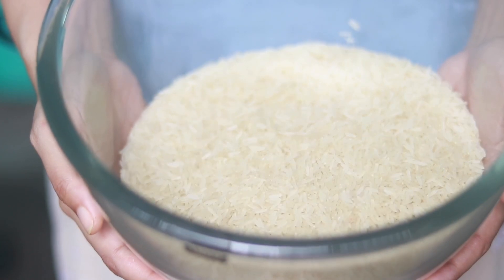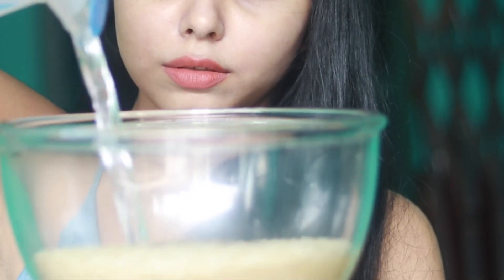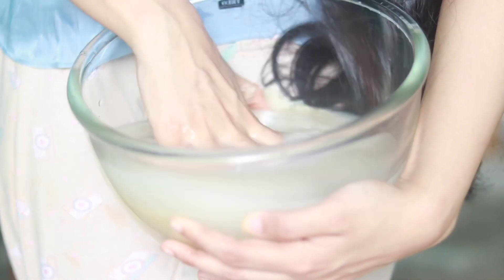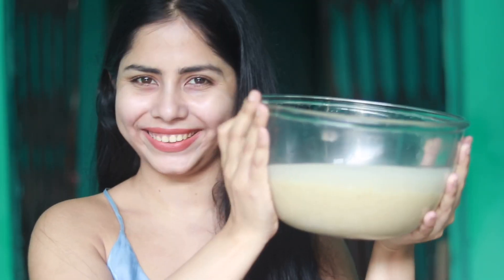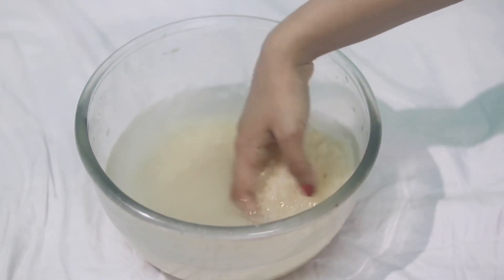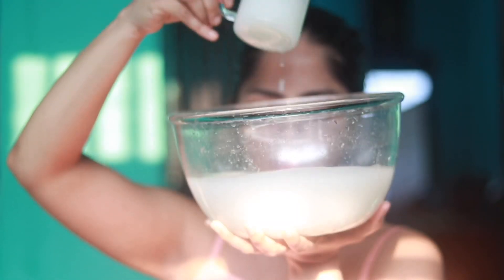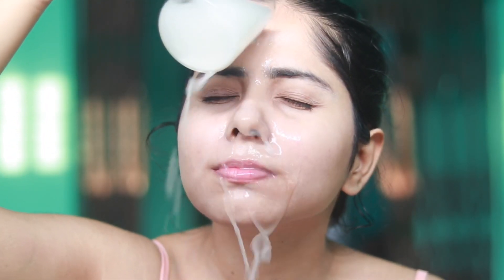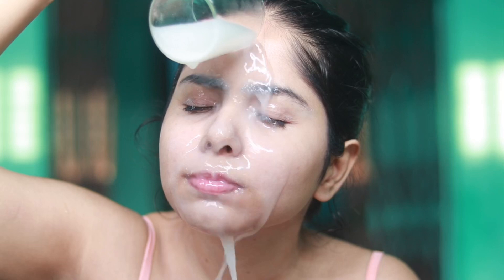I ONLY USED RICE WATER ON MY FACE FOR A MONTH AND THIS HAPPENED | RICE WATER BEFORE & AFTER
This is what rice water did to my face. 🌻